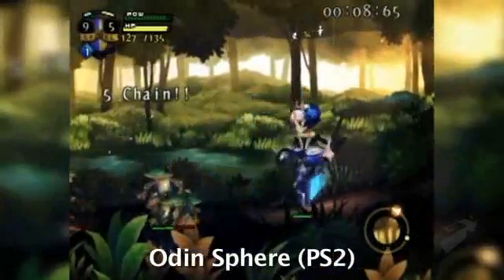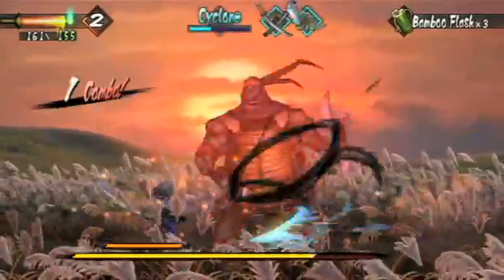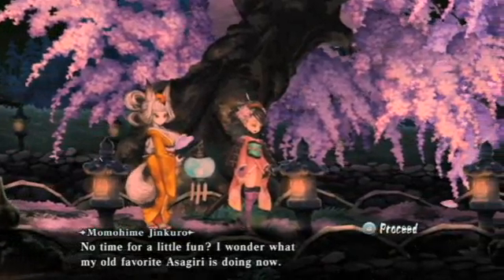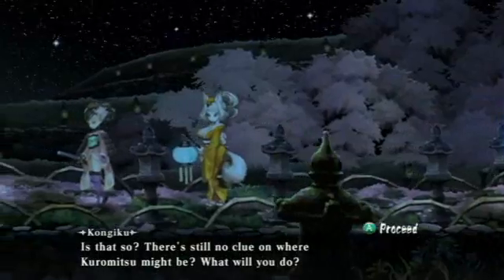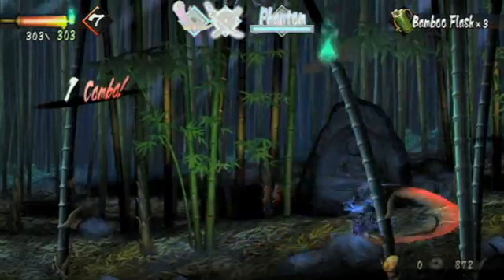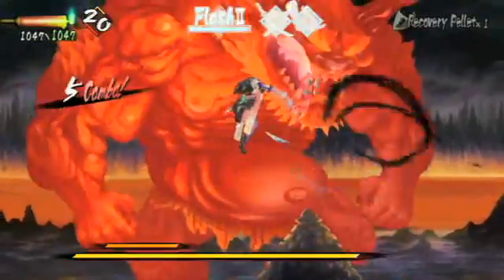Muramasa The Demon Blade Review From GT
Well i am back hehe .. this is my first video in this new channel .. the last channel deletted from the beloved Square enix for viedo that i upload and deletted from 1 year ago .. anyway..
this is review for one of the best games really i love it soo much and from the first trailers of the game
i know it is going to be an awesome game .. ^_^
i think the game is like RPG action so i put it in the playlist of rpgs ..
the game is really WOW it has very very Good arts and the game play it really fun and enjoyble ..
for me the game should gave 9 or more .. not 8.3 but i like gt reviews because of that i upload it ..
in ign they gave the game 8.9 !!! really high rating ..
so for everyone how loves they kind of games and u want to make your eyes see good things hehe
u must play this masterpiece .. awesome D2 game with awesome gameplay ..
I LOVE japanese style ! and one of the strong point of the game is the Japanese VA ^^ the game dont has a engilsh dub .. that is a good thing hehe because the team of the game said that the game has a japanese style ON everything  because of that they just make everything in engilsh expect the voices

Release Date: 9/8/2009
Platforms: wii
Publisher: Ignition Entertainment
Developer: Vanilla Ware
Genres: Action, Side-Scroller
ESRB: T

Ja Na